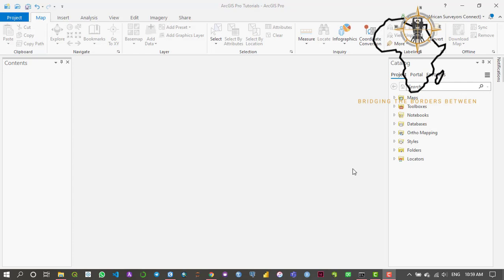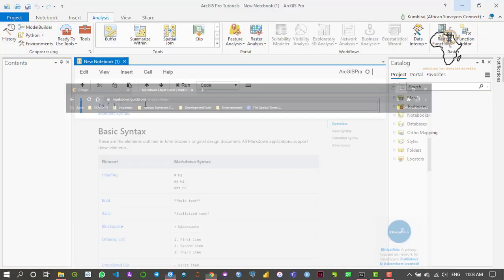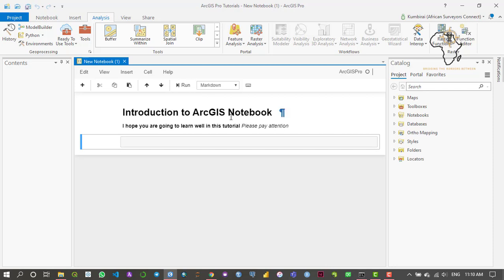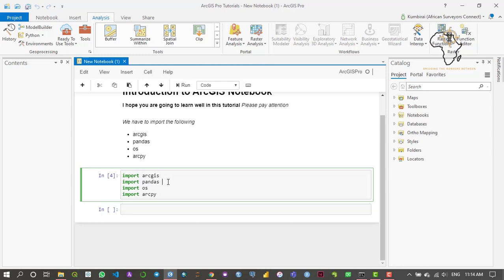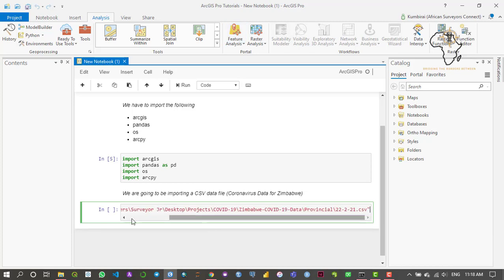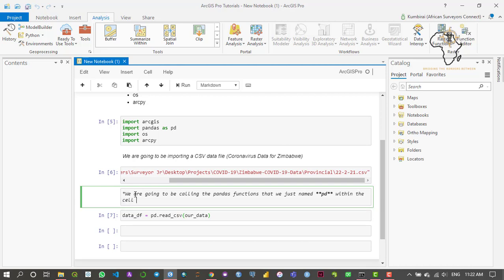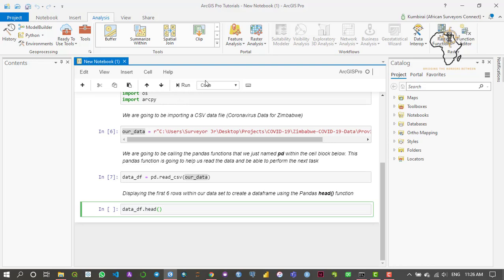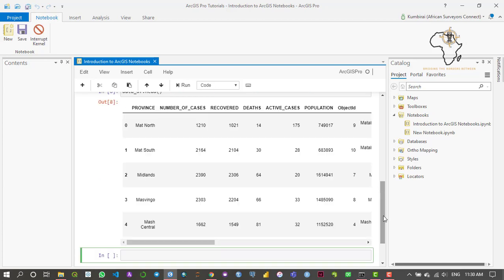Introduction to ArcGIS NoteBooks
Welcome to the world of Data Science. We are moving into a new phase where we are going to be learn spatial data science within this LearnArcGIS series and to start off, we will be introducing you to ArcGIS Notebooks.

In this introductory video, we are just going to import a small CSV dataset using Pandas and also we are going to be showing you how you can style and add python libraries within your project.